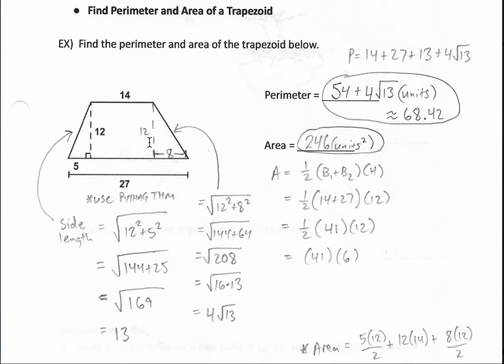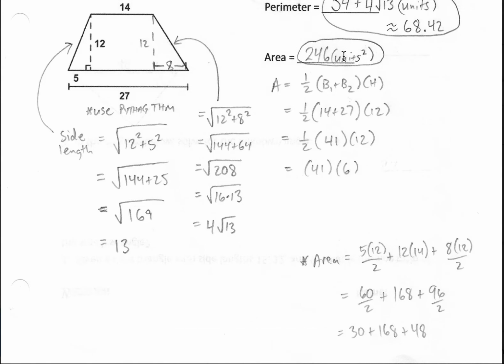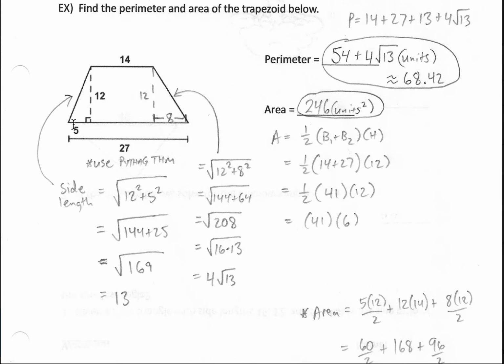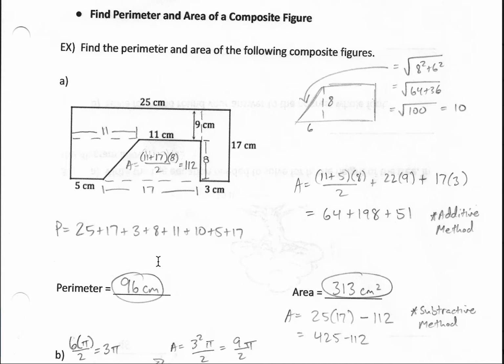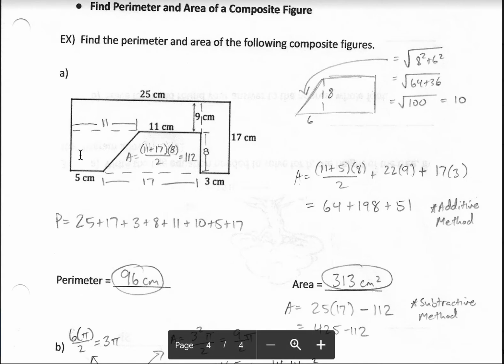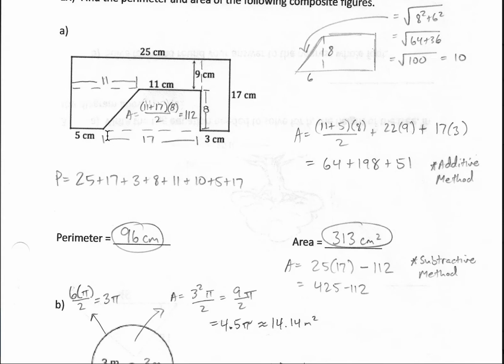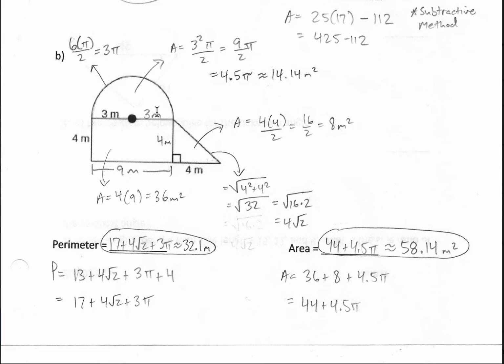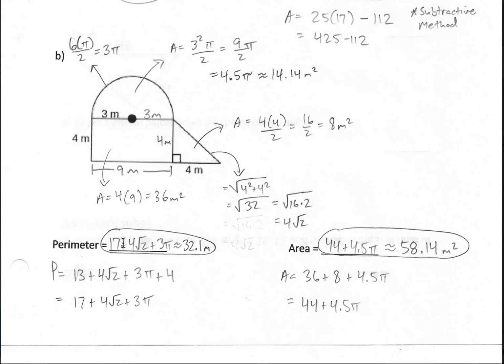Perimeter and Area of 2D Shapes Part 2: Trapezoids and Composite Figures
Find the area of trapezoids and composite figures.